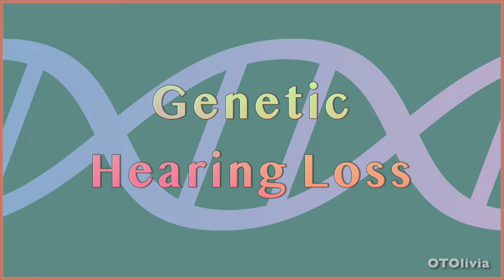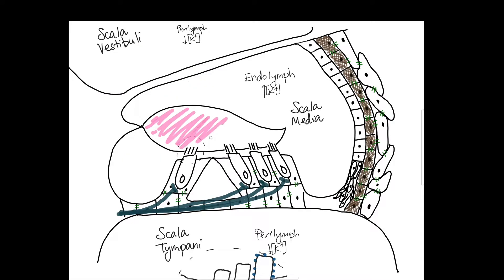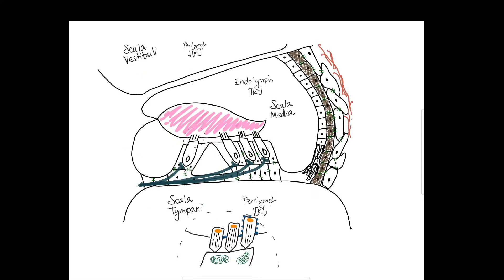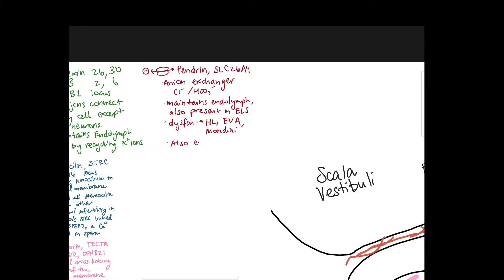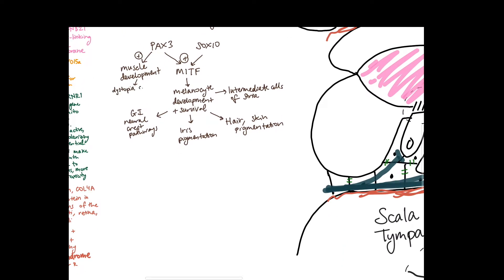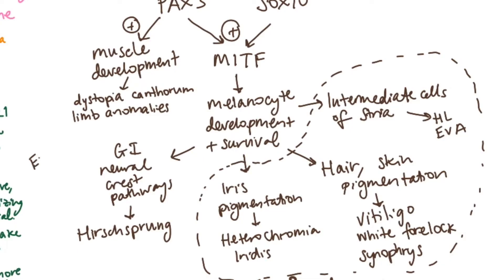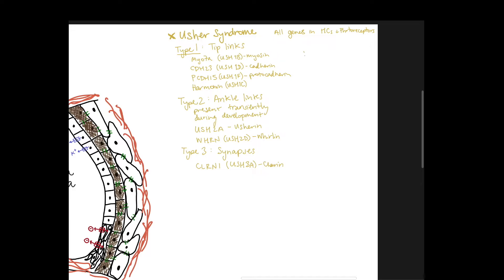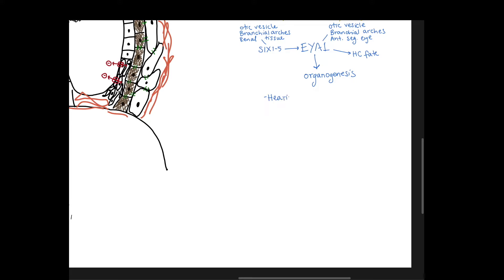Genetic Causes of Hearing Loss Explained! (Nonsyndromic + Syndromic)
Understand genetic hearing loss by going over which genes are affected and how they cause hearing loss with or without associated syndromes. I walk through making a mental map of nonysndromic and syndromic genetic hearing loss. The completed map is here for you to reference or review later: